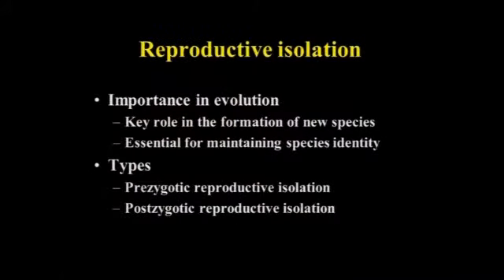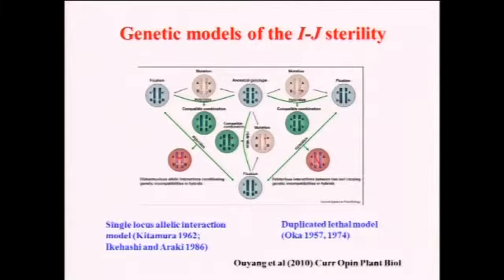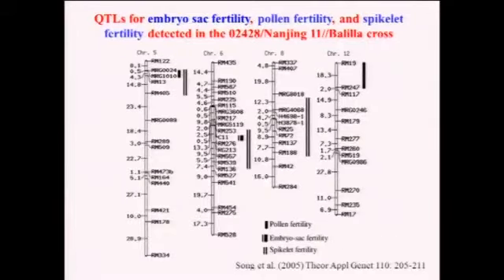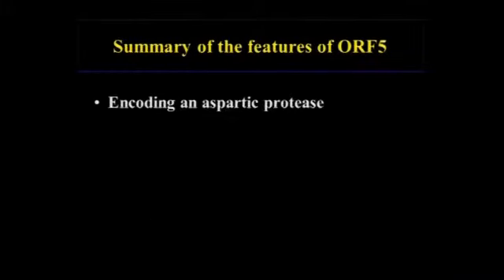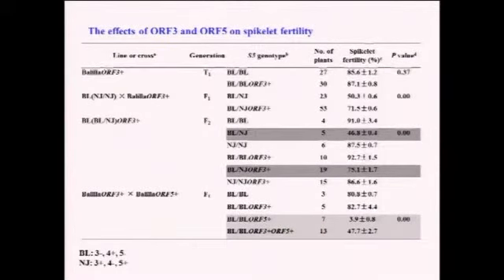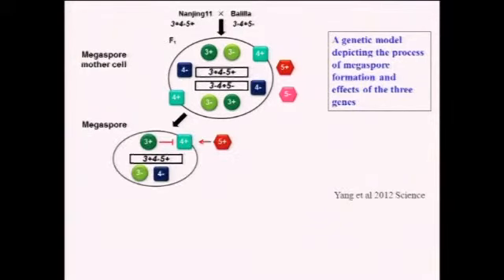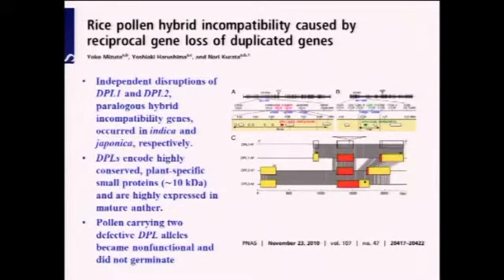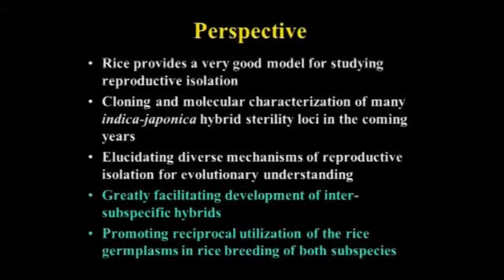Understanding Reproductive Isolation Based on the Rice Model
Qifa Zhang, Director of the National Key Laboratory of Crop Genetic Improvement at Huazhong Agricultural University and Editorial Committee Member of the Annual Review of Plant Biology, gives a talk titled "Understanding Reproductive Isolation Based on the Rice Model." In this lecture, he discusses the importance and various types of reproductive isolation in evolution. He uses as an example two different rice groups: Oryza sativa L. spp indica and O. sativa L. ssp japonica. This presentation was recorded in October 2012 at the Trends and Advances in Plant Biology Symposium, Zurich-Basel Plant Science Center.